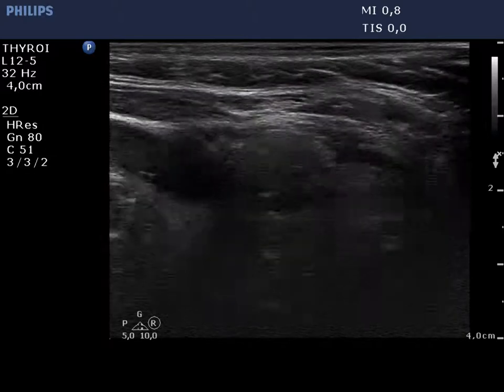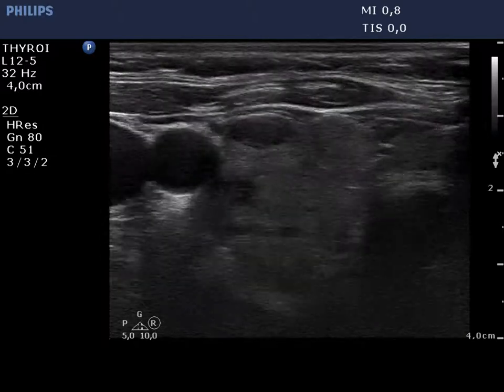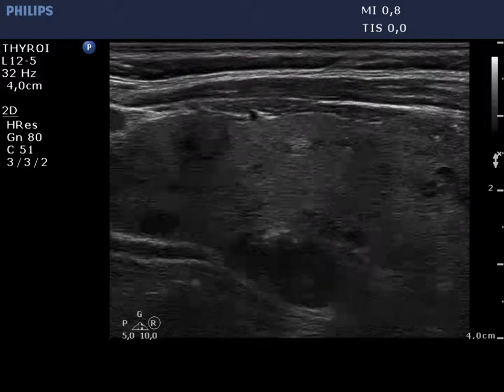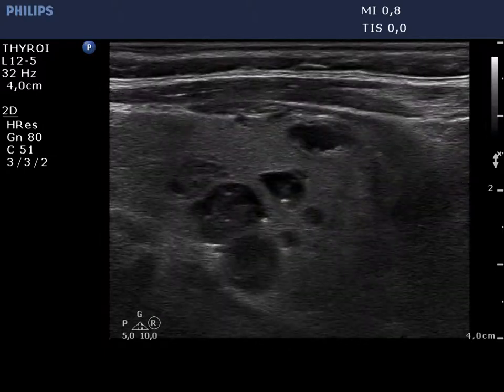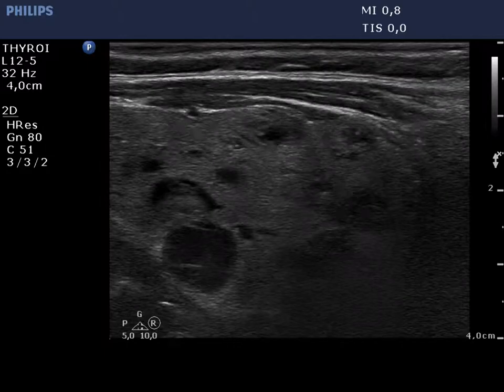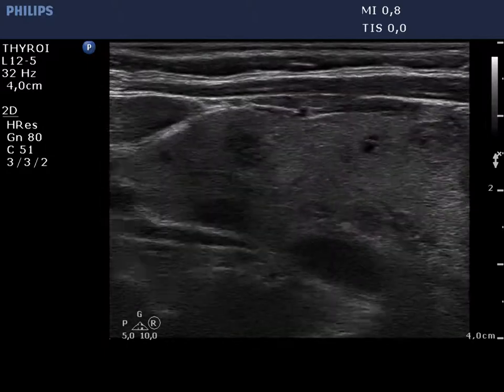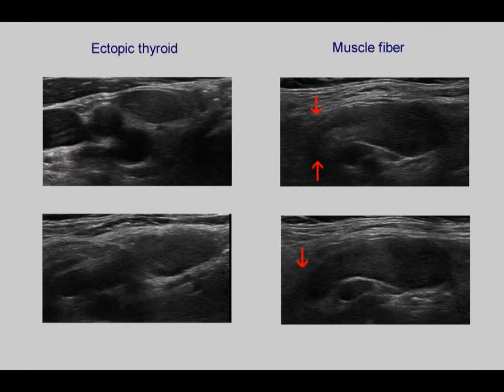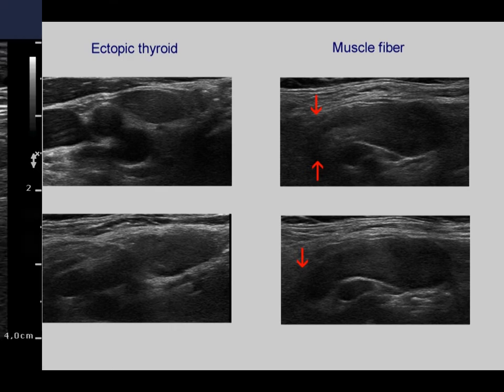A patient with a multinodular goiter and an aberrant thyroid tissue. Other edifying casaes - case 17